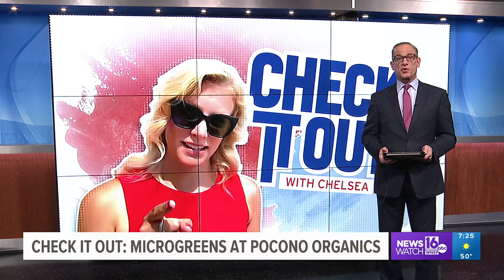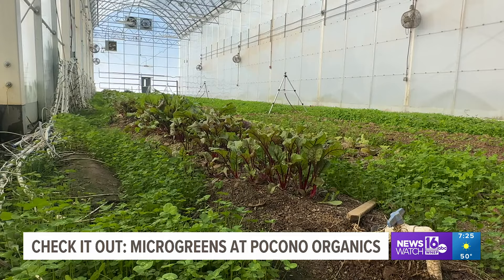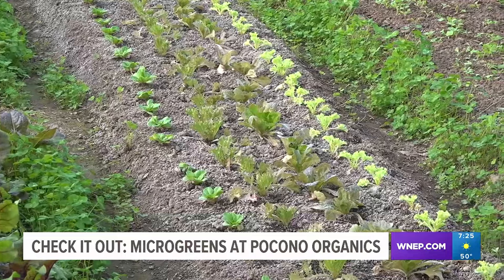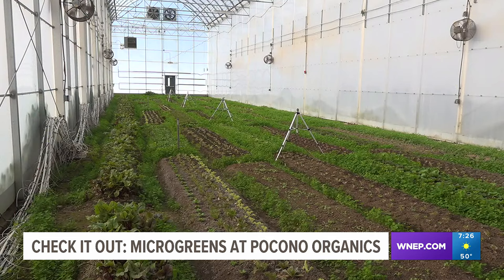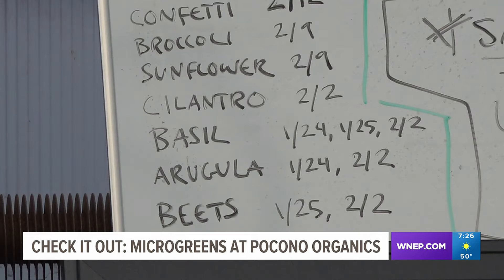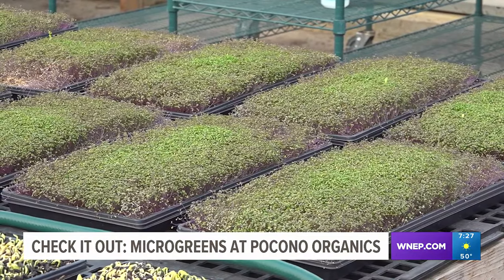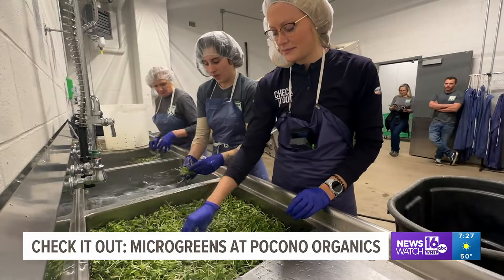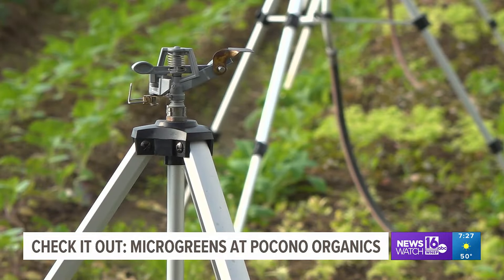Microgreens at Pocono Organics | Check It Out With Chelsea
Newswatch 16's Chelsea Strub checks the many routines that take place at Pocono Organics in Monroe County.